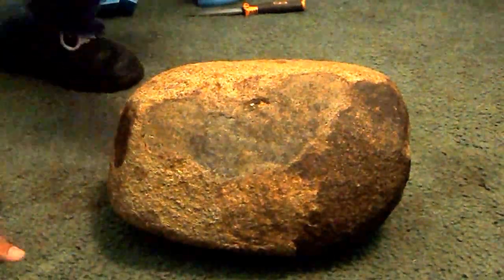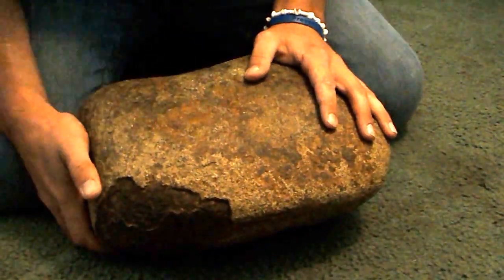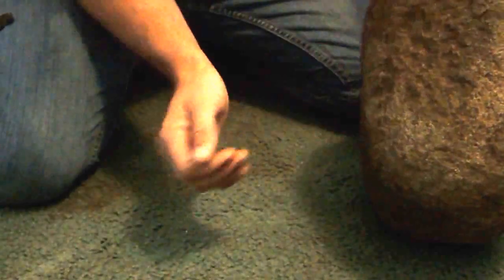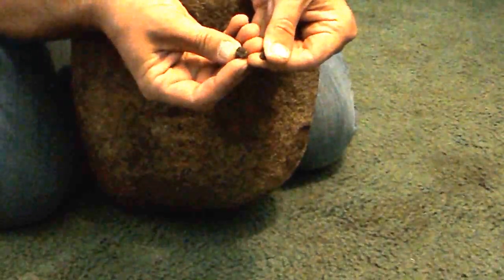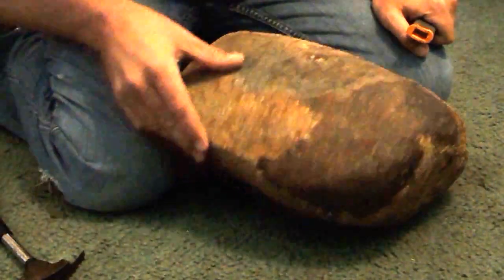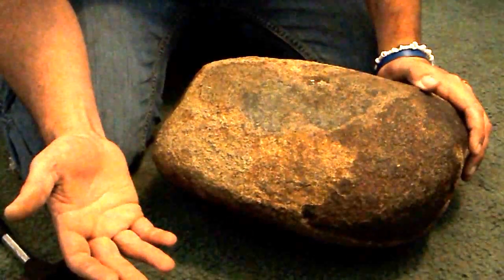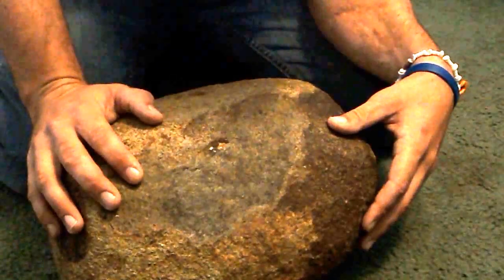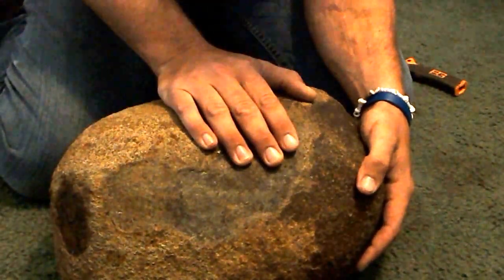Lunar Basalt rock found?If not WTF is it!!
YPM says its not a meteorite..they believe its some type of basalt...but cant ID it
Most mineralogists/geologists have never examined a lunar rock.So did they miss
this one? It has several features screaming "your atmosphere sucks and your earth hurt me" Found while metal detecting.
Magnetic-Impact spot-stress fractures-high/low tones on metal detector-glossy black
crust under that decay-water drop looking olivine of green, yellow on outside/bars of them on inside. almost translucent grey matrix. iron/rust. chrome shinning black spots. contents are like micro dominos laying in strange ways but that feature is barely visable with my scope.MUCH MORE!NEED BACKUP TO FUND CHEM ANAL at ActLabs.Randy Korotev said take his advice and send samples too ActLab.But the catch is..Its expensive.
Willing to send samples or even lend rock to anyone professional.Also have new detailed pics. The rock is going in storage til that day comes. SCREW HUNTING FOR HELP. Im tired of brick walls. Its no wonder now why lunar or martian rocks rarely show up. Its alot of stress and money. Possible DATA going down the drain because lack of belief. So Im done.Lose a 60lb possible lunar rock I dont care.Well I do..
but poor dads get poor help. Theres too many clues to ignore. STUPID MONEY!!
Wish I could just drop it off somewhere and say "you deal with it"  Ive only sent tiny samples...Sending whole rock wouldve been smarter.Done with it til something comes up!!!